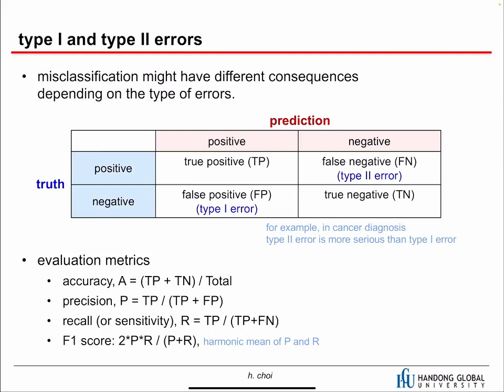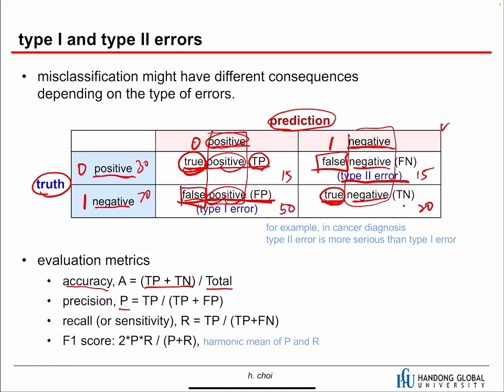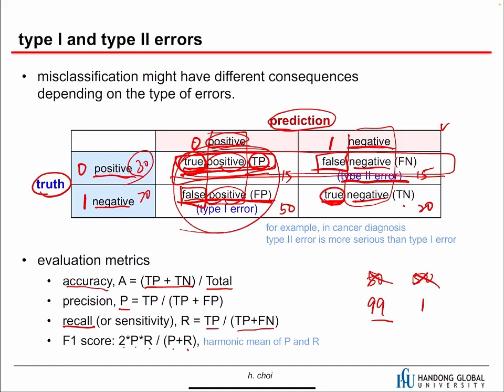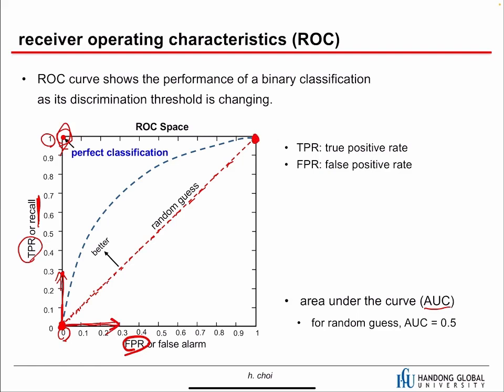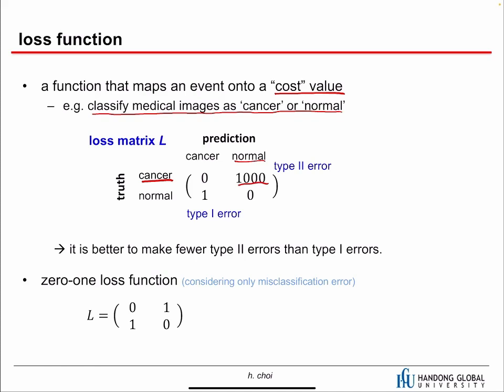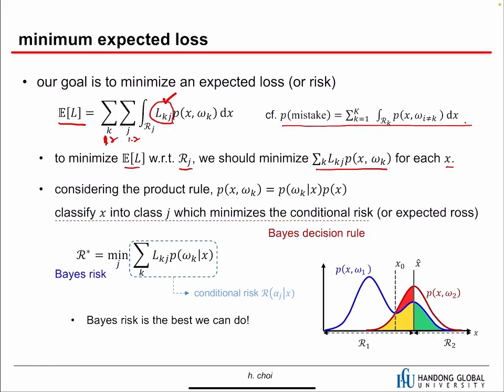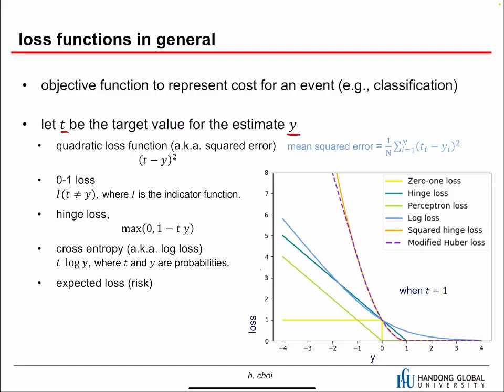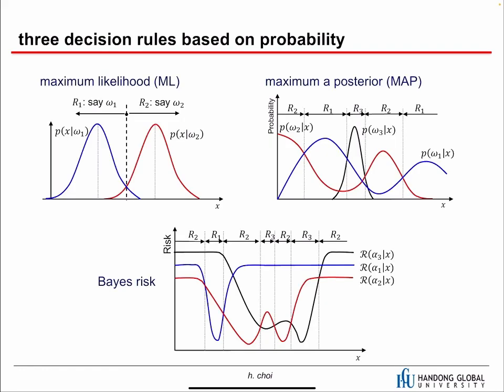ML 6-2 Decision Theory [2/3]